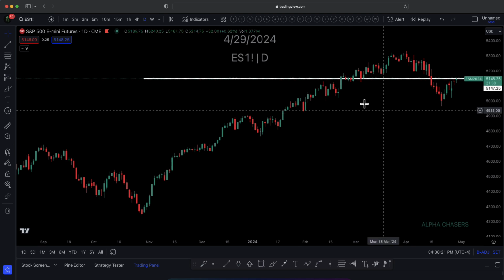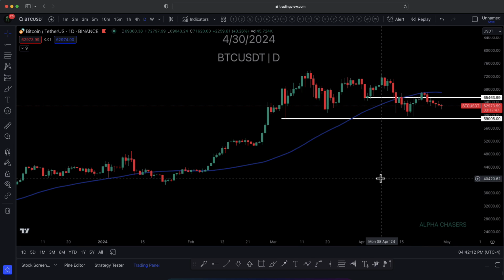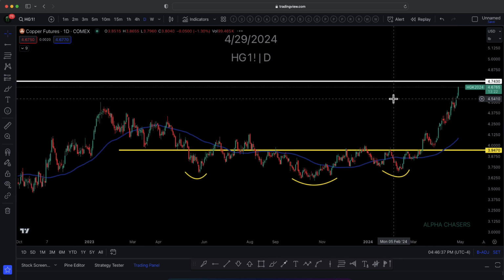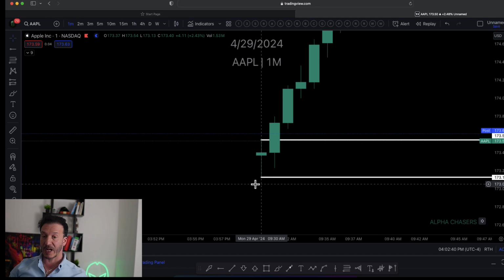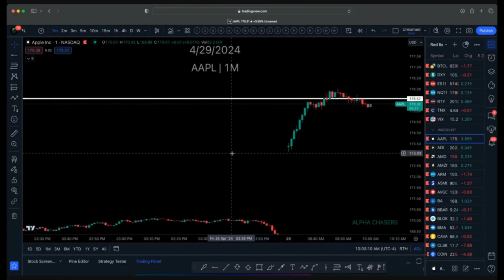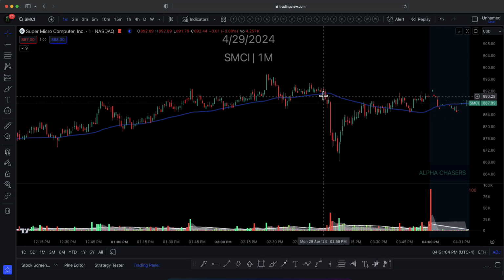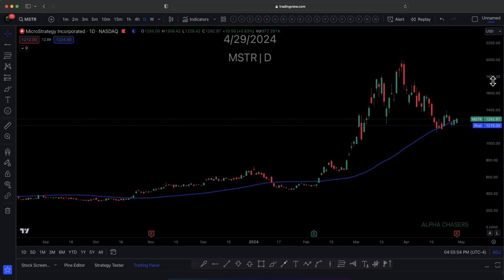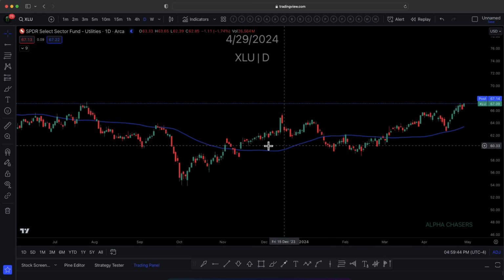Did They Set The Trap For Stocks?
Timestamps:
0:00 - Indexes
5:00 - Market Internals
8:03 - AAPL Trade
15:55 - NXPI Earnings
17:40 - SMCI Trade
20:12 - MSTR Earnings
23:00 - NVDA
23:58 - TSLA